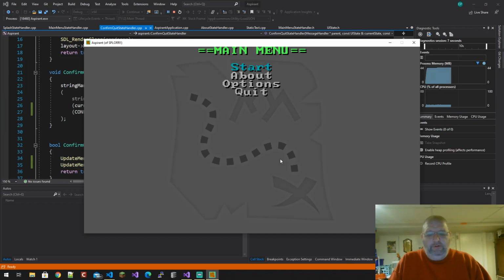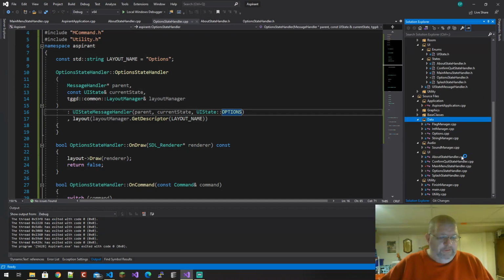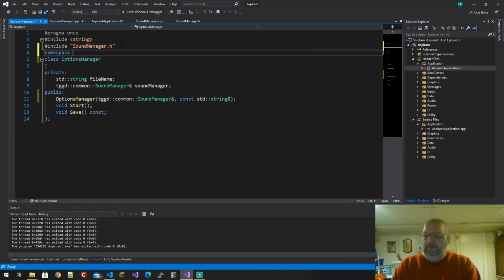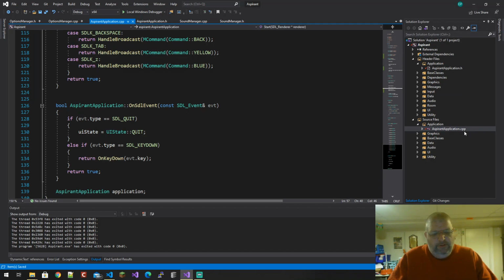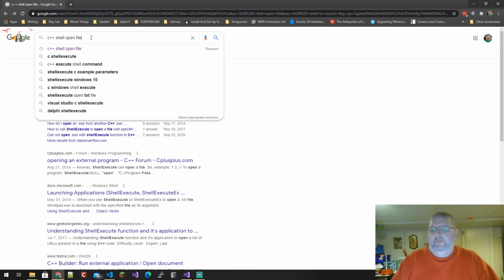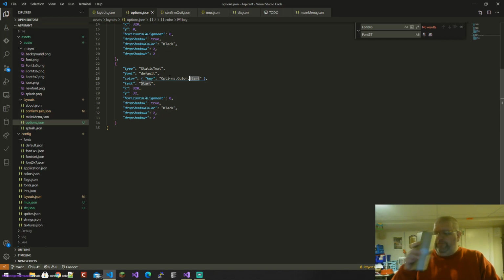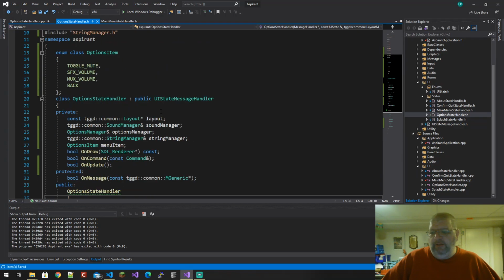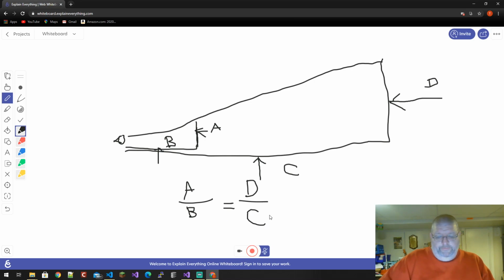Day 48: Will we ever get to making a game here? Support Screens | "Aspirant" | Game Dev | SDL2 | C+